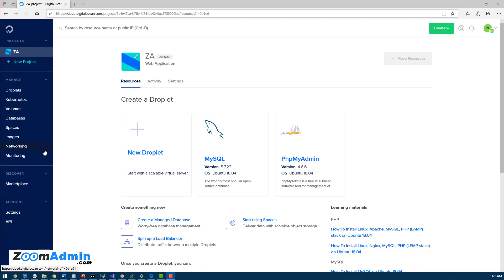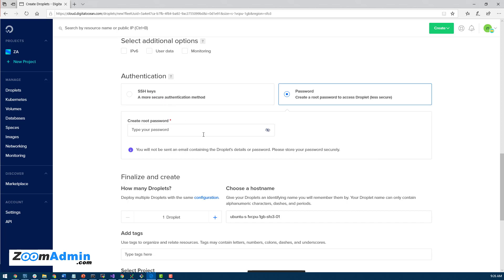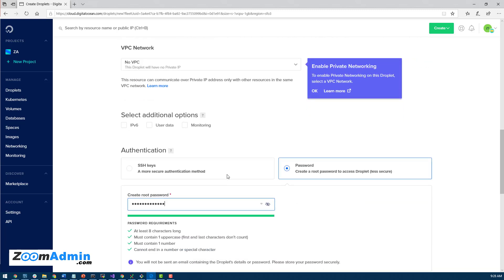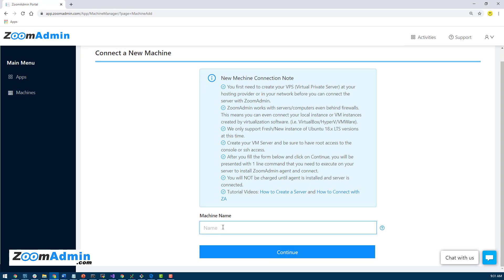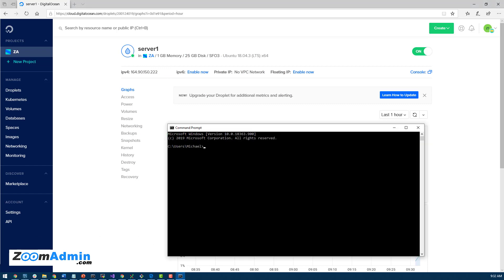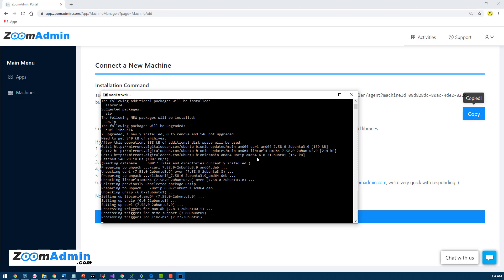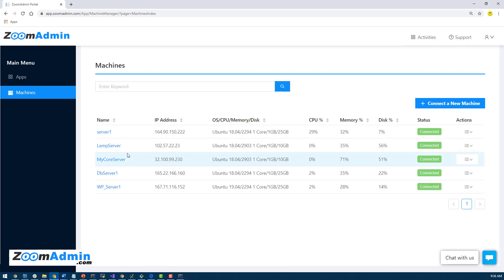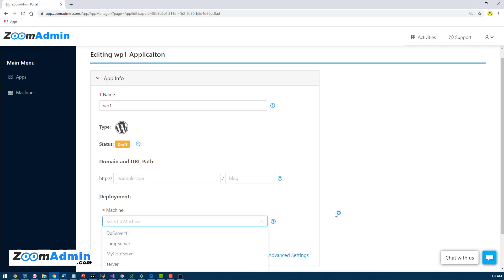How to create a Server/Droplet in DigitalOcean and connect with ZoomAdmin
In this tutorial, we will create a new server in DigitalOcean and connect it with ZoomAdmin.
Steps:
- Create a new Server/Droplet in DigitalOcean and set the proper server configuration and options.
- Use Windows CMD to SSH into the server with the details received from DigitalOcean
- Create a new Server in ZoomAdmin and get 1 line Install Command
- Copy/Paste 1 line install command into SSH CMD window and it will automatically install everything it needs and connect with ZoomAdmin
- Once Connected, you can enjoy all the cool features ZoomAdmin provides, including deploying all kinds of apps with a single click.

Other Related Tutorial Videos:
1. How to create a Server/Droplet in DigitalOcean and connect with ZoomAdmin

2. How to quickly install MySQL Server using ZoomAdmin Server Control Panel

3.How to Install phpMyAdmin, Login to MySQL Server and create Databases/Users

4.How to Deploy and Host Multiple WordPress Websites on One VPS Server

5.How to Manage DNS Settings in DigitalOcean and Configure Domain Names for apps

7.How to Connect Visual Studio Code with VPS Servers to Run Commands and Modify Files

8.How to Load Test Data in WordPress, Load 20,000+ Articles using phpMyAdmin

10.How to Backup DigitalOcean Server and Configure Automatic Backups